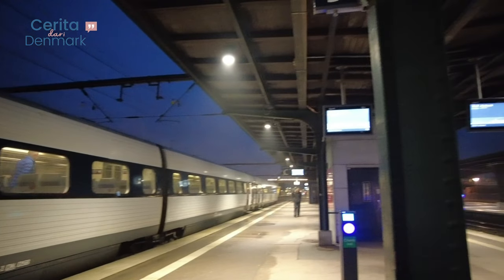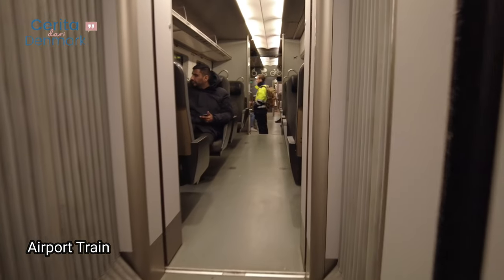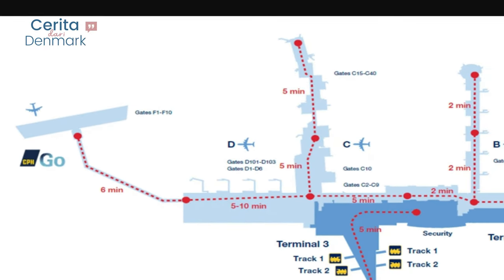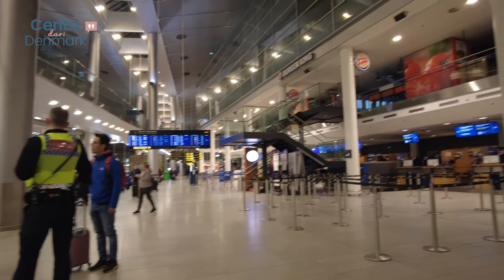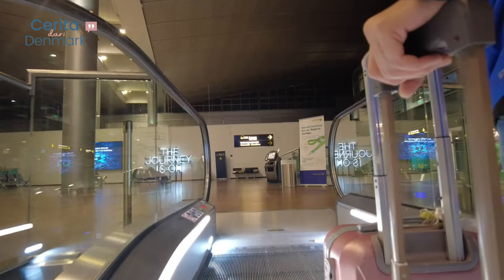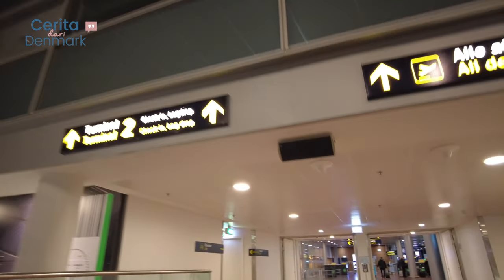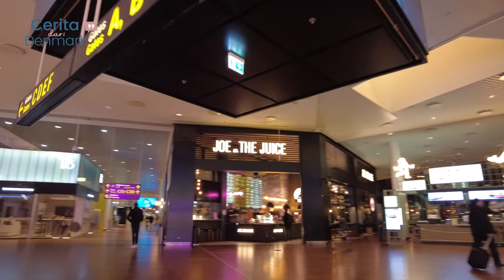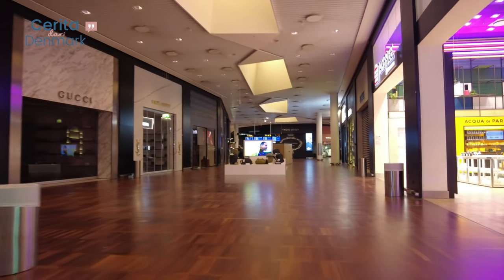A COMPLETE GUIDE TO COPENHAGEN INTERNATIONAL AIRPORT / KØBENHAVNS LUFTHAVN KASTRUP DENMARK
In this comprehensive guide to Copenhagen International Airport (CPH) or Kastrup Airport (Københavns Lufthavn), we take you through everything you need to know for a smooth travel experience. From getting to the airport with a variety of transportation options, check-in to security, dining options to duty-free shopping, we've got you covered.
Whether you're a seasoned traveler or a first-time visitor, this video is packed with insider tips and tricks to make your journey through Copenhagen Airport a breeze. Join us for a virtual tour and get ready to take off with confidence!